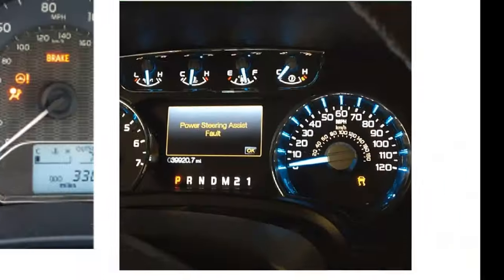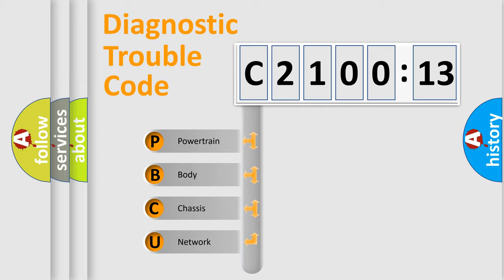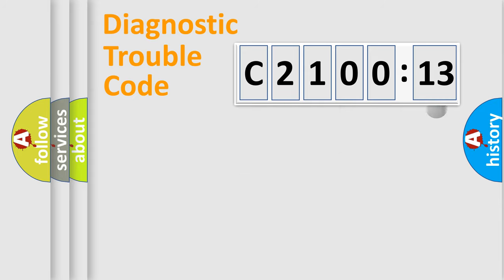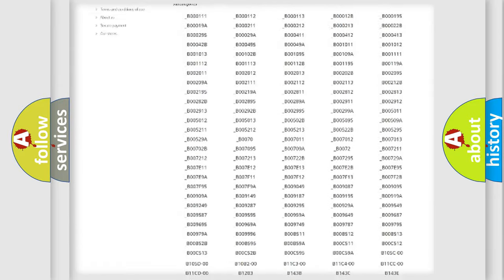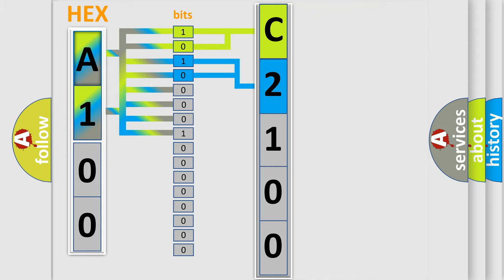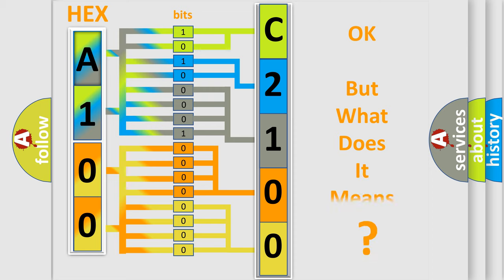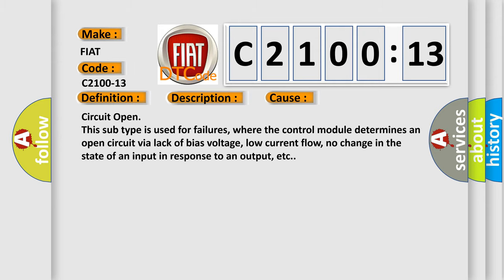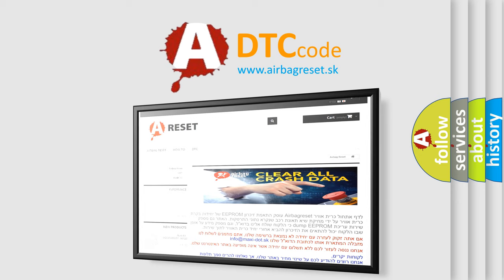DTC Fiat C2100-13 Short Explanation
Contents:
0:21 Basic DTC analysis according to OBD2 protocol standard.
1:48 Insight into programming
2:58 A diagnostically understandable description of the Diagnostic Trouble Code
3:05 Basic error definition

Make:
FIAT
Code:
C2100-13
Definition:
Motor 1 - Circuit Open
Description:
This DTC sets when the DTCM detects an open in the Rear Driveline Module (RDM) Actuator Motor or the RDM Actuator Motor wire harness.
Failure Type:
Circuit Open